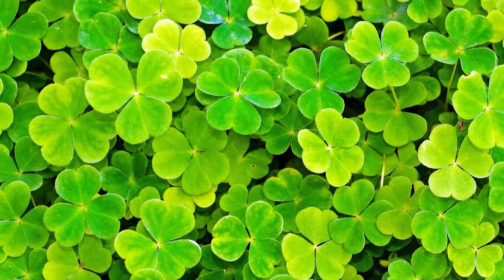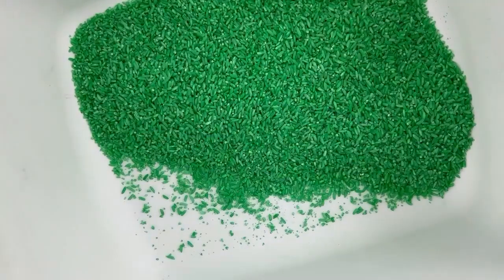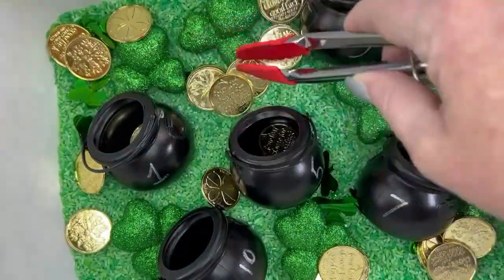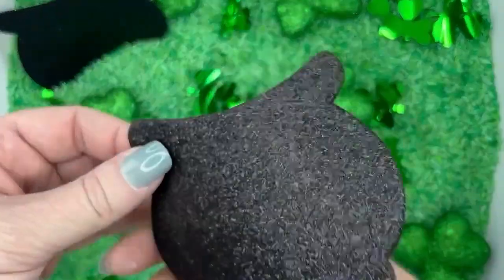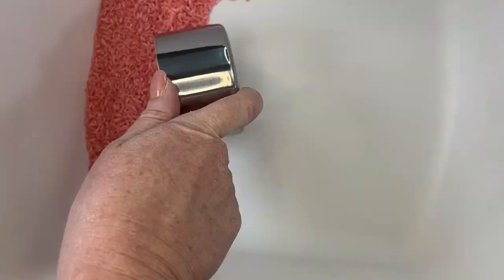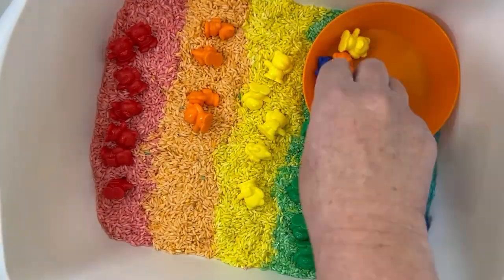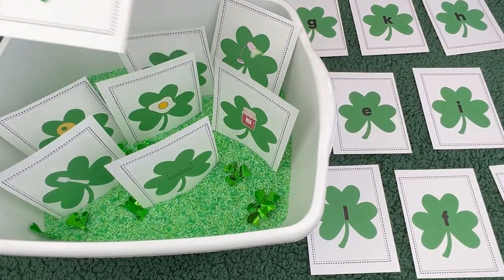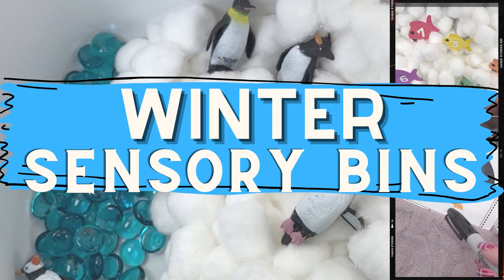Create a Magical St Patrick's Day with THESE Sensory Bins!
Are you looking for St Patrick's Day sensory bin ideas?  I post a new sensory bin idea every week, always easy and low prep...I know you're busy!  I've grouped 4 St Patrick's Day sensory bins in one video to inspire sensory play for the entire month of March. Keep your kids entertained and engaged this month with one, or all, of these fun sensory bin ideas.

I got all the supplies for most of these sensory bins at The Dollar Tree, so they definitely fall under the dollar tree sensory bins category.  Budget friendly and engaging?  Absolute win!

Make sure to save this video for easy access later; trust me, you'll want to try all of these easy ideas!

Supplies You'll Need For These Sensory Bins:
As I mentioned above, I got most of the supplies for these Dollar Tree sensory bins from the Dollar Tree itself, but if Amazon is easier for you, check out these links:

Bear Manipulatives:

Get the shamrock picture and letter cards:

Chapters:
0:00 Do you need St Patrick's Day sensory bin ideas?  Start here!
0:18 St Patrick's Day Counting Sensory Bin
0:54 St Patrick's Day Literacy Activity
1:31 Activities To Help Toddlers Learn Colors
2:02 St Patrick's Day Phonics Activity For Preschoolers
2:44 Have fun with these 4 St Patrick's Day sensory activities